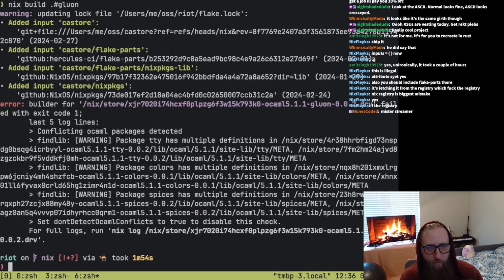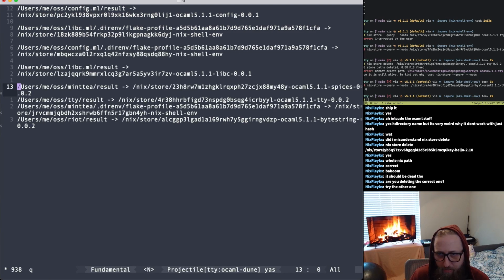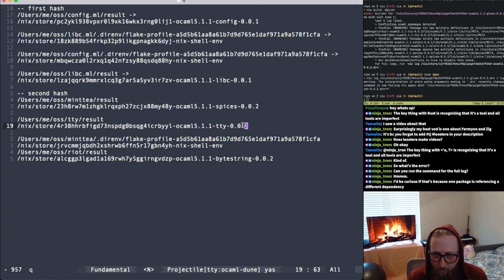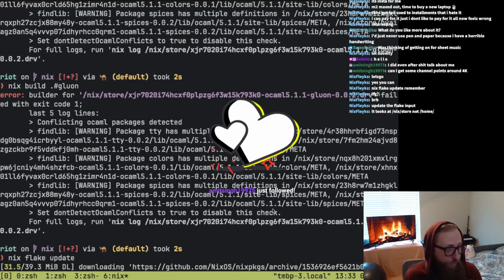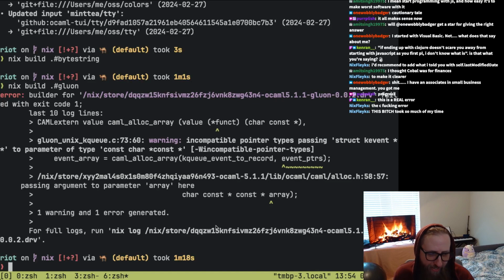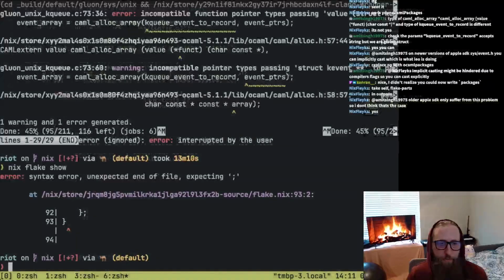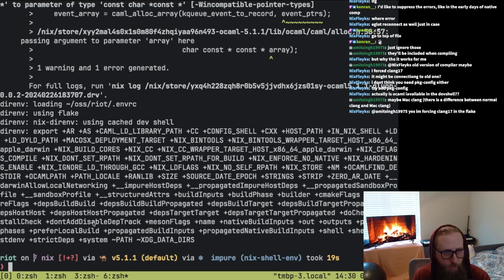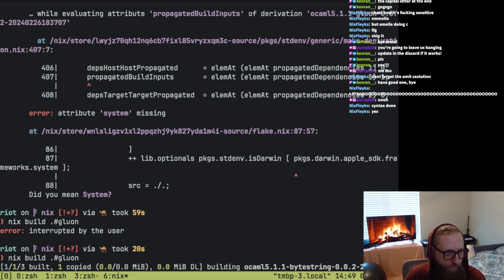Building out Nix Flakes ❄️ for the OCaml Riot Stack! 🐪 (Part 2)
With a dozen or so libraries in the Riot stack, we have our work cut out for us! Building nix flakes for every project is going to take some time, but by the end of it, I'm hoping the reproducible builds and ability to opt out of opam will be worth it!  It was also a great way for me to learn nix by repetition.